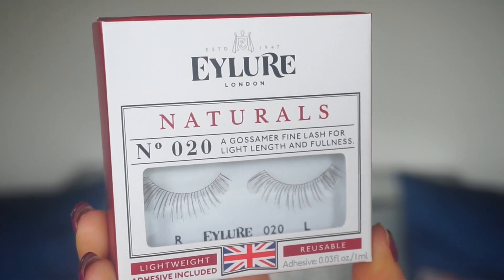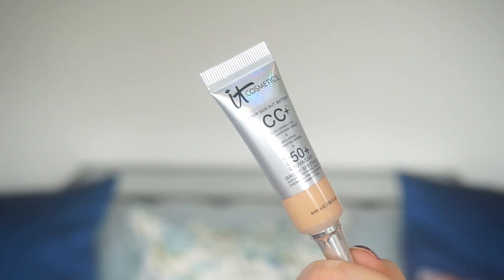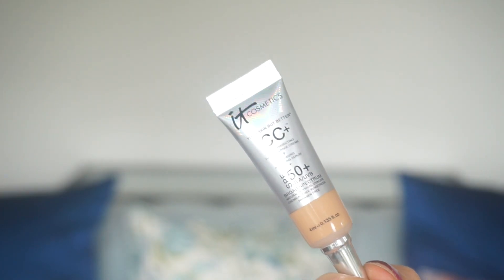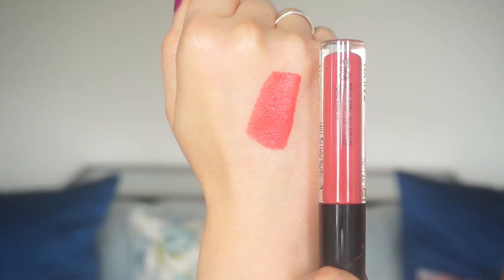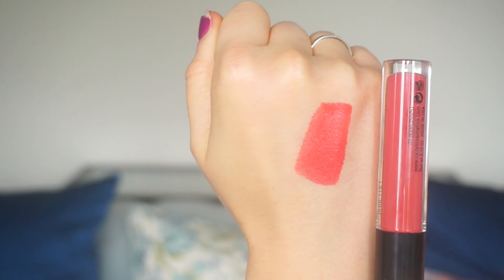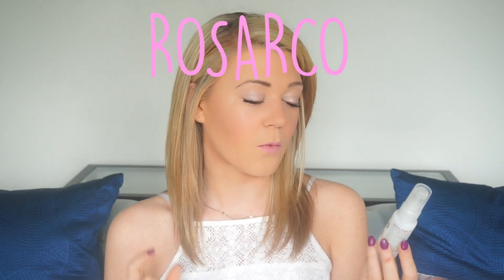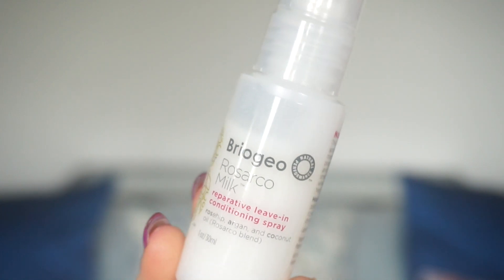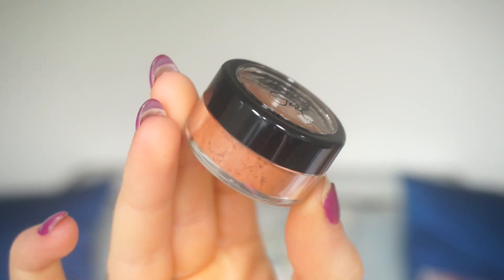MAY IPSY | 2015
HEY LOVES!!! This is my FIRST EVER IPSY BAG!!! I love trying different subscription services! Which are your favorite ones to try??? Did you get an ipsy bag this month?? What was your favorite thing??

 ALSO the mark on my neck was from when I burnt it with a curling wand the day I filmed my April Favs, so don't get any ideas you guyssssssss!

I am at my parents house which is why the background is different and the sound may be off. BUT OMG THIS WAS ALL NATURAL LIGHTING! SO EXCITED ABOUT THAT!

I absolutely love uploading content so new videos are up very frequently!

♥Love you guys so much. This community is awesome! I cannot believe I hit 600 subbies!! Can we get to 700?!?!

Business? Question?  Say hello??

TRANSITIONS AND FX USING iMovie, Keynote, Picmonkey, and Gabrielle Marie! xo